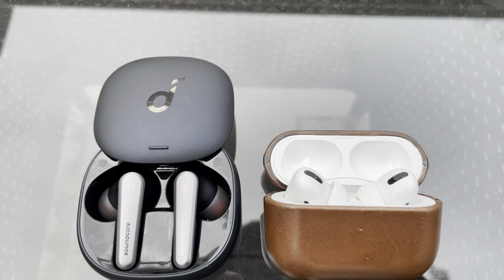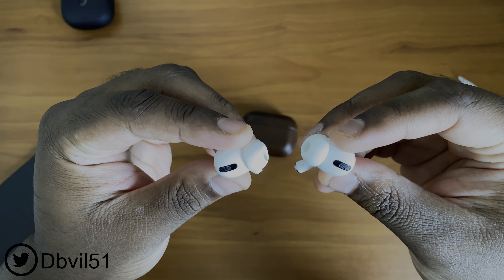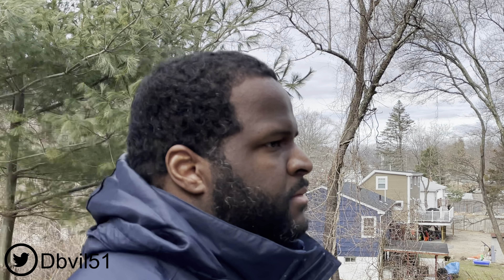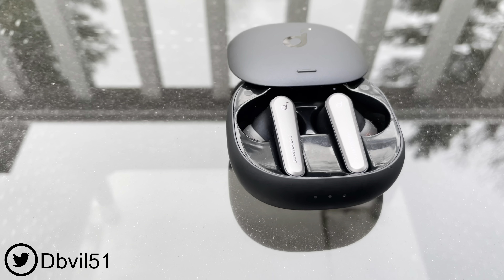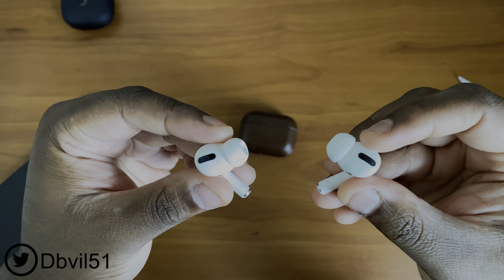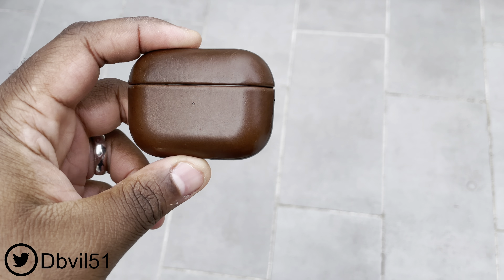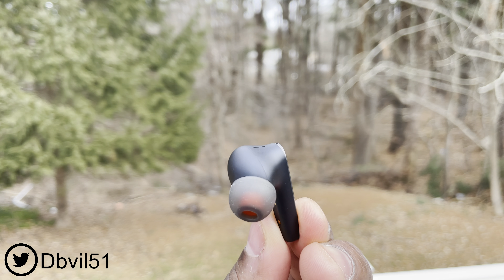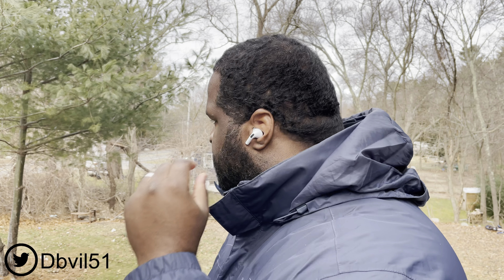Soundcore Liberty Air 2 Pro Vs. AirPods Pro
Is it okay to go with a budget pair of true wireless earbuds like the Soundcore Liberty Air 2 Pro and pass on the AirPods? I’ll let you know.

AirPods Pro
Soundcore Liberty Air 2 Pro

IPhone 12 Pro
IPad Air 4th Gen
Neewer Mini Desktop Tripod
Neewer Tripod Monopod 70”
MountDog LED Softbox Photography Lighting Kit
2 Pack MountDog LED Softbox Photography Lighting kit
Movo VXR10 Universal Video Microphone
Movo PM10 Lavalier Mic
Sony WH-1000XM4
Ulanzi Aluminum Phone Mount

 Time stamps
0:00 Intro
0:27 Price
0:52 Build quality/Features/physical differences
2:22 Use case Scenario
3:23 Fit & Comfort
5:50 Battery Life
6:10 connectivity
6:52 Sound quality
8:57 Active Noise Canceling/Transparency Mode
10:24 Micophone Quality Tests
11:01 Conclusion & Closing Thoughts